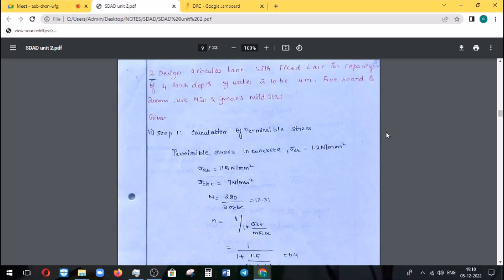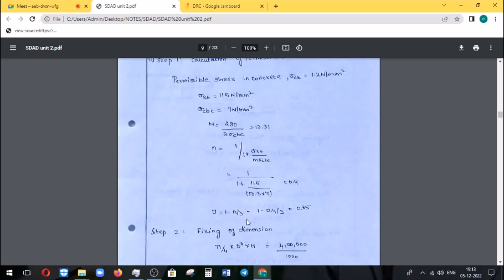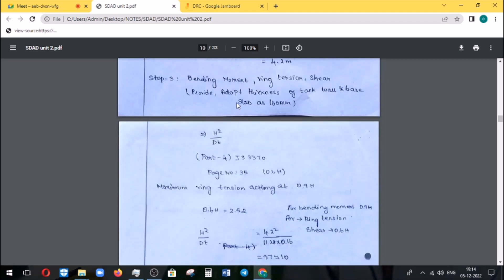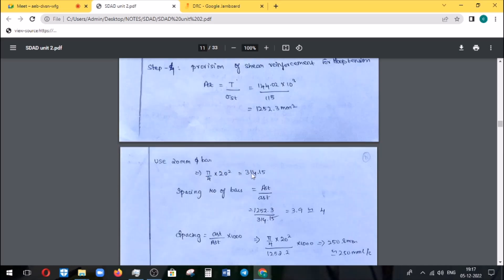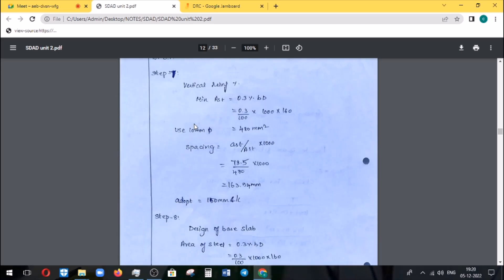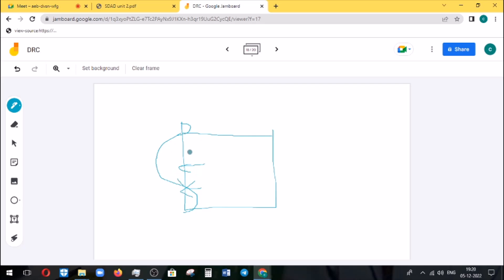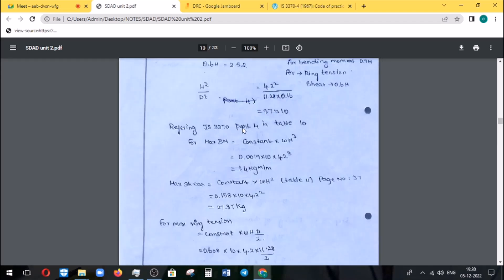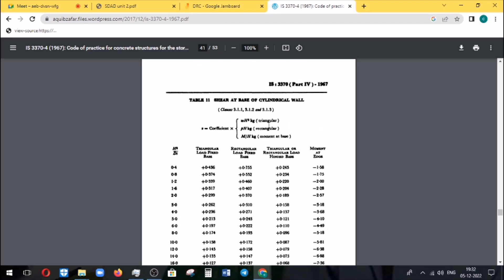SDD | Unit 2 Water tank | Fixed Base Design | Problem | Part 3 in Tamil |Revision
This video revise you about Design of Reinforced cement concrete elements unit 2 concepts as per civil engineering anna university syllabus. This will help you to recall the important basic points to be remembered.

And catch more subject lectures in our channel